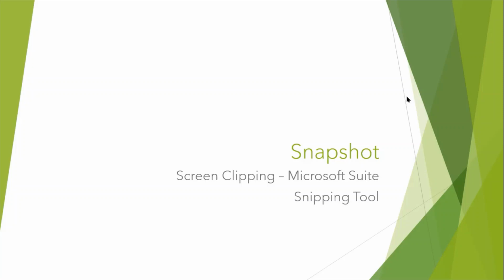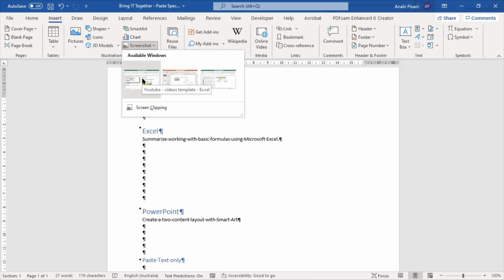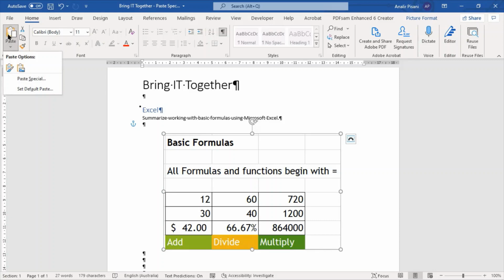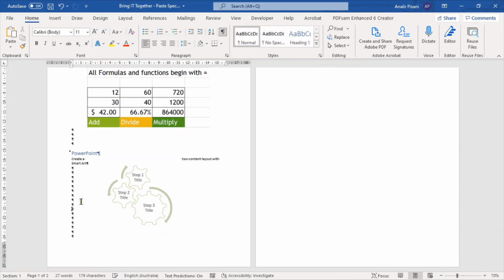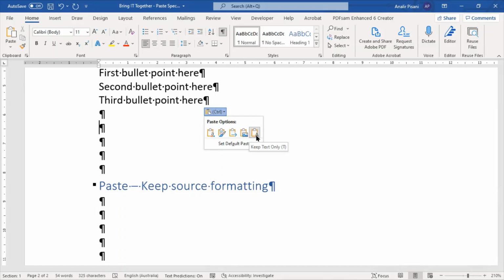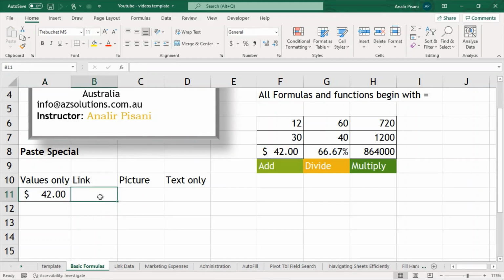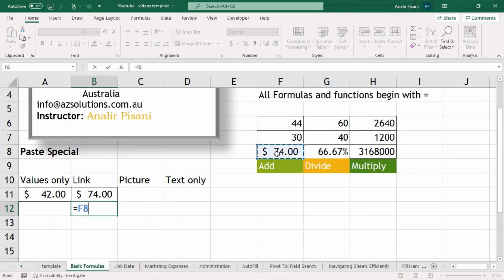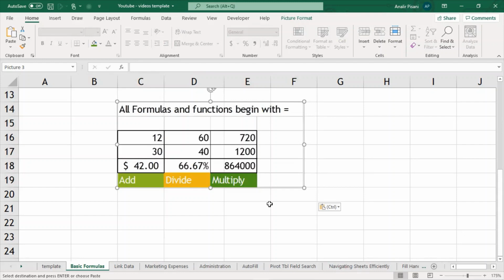Bring It Together Paste Special options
Walk through using a shortcut key instead of the snipping tool or screen clipping feature in Microsoft Office Applications.

You will learn Paste Special options in Excel, PowerPoint and Word.